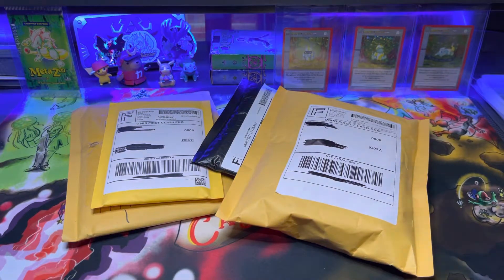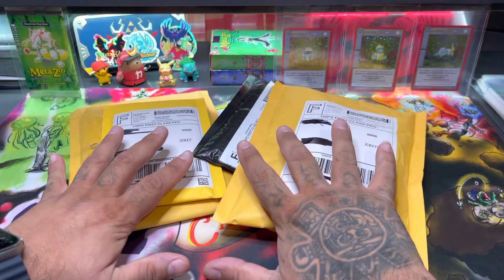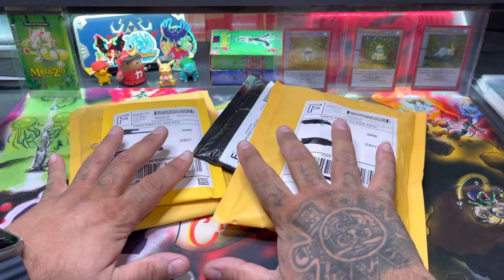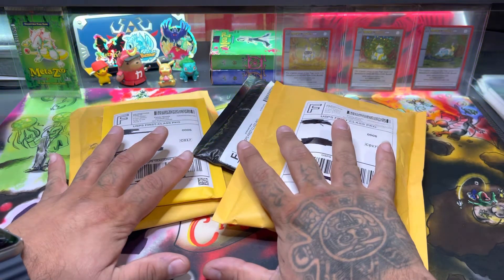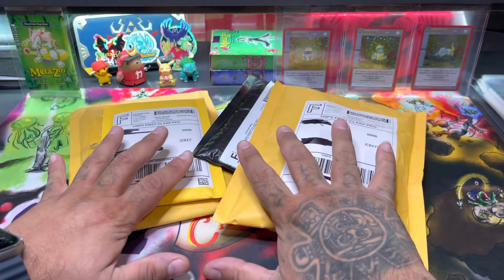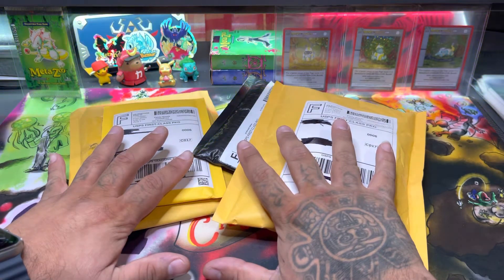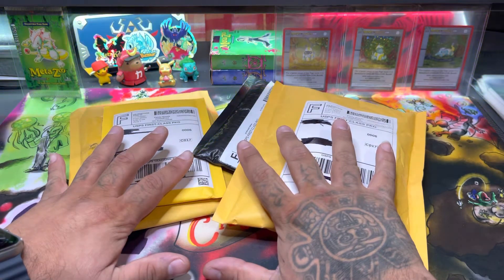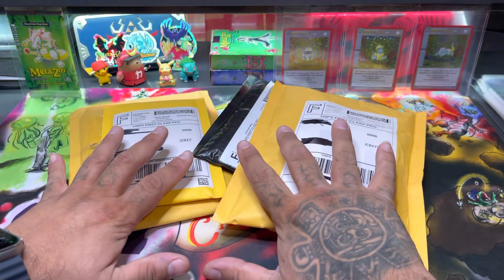MetaZoo slab HAUL!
Quick little video on my most recent slab purchase with a POP 9 being part of it!

Checkout my other socials for more content!

shoutout @duelingbrothers4182  for the extra
freebies!

Shoutout to my boi @tcgbazaar  for getting me on the perfectly fitted slab sleeves!

Don’t forget to checkout @MetaZooGamesYT channel for more MetaZoo content! Or check out there Instagram!